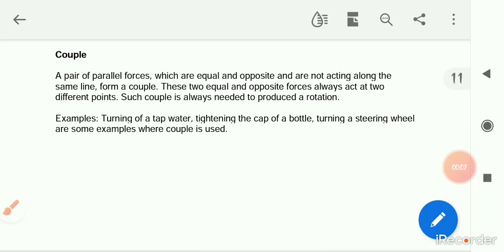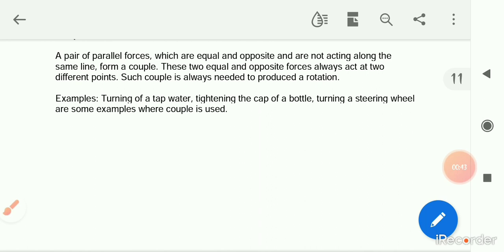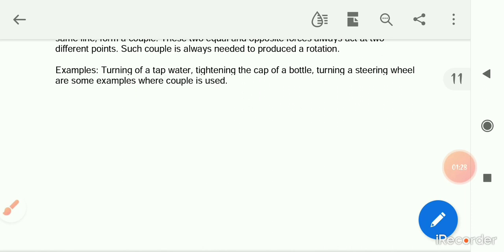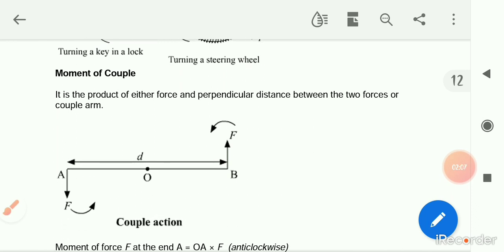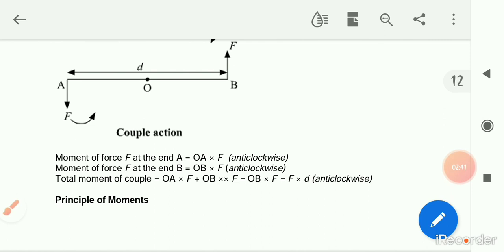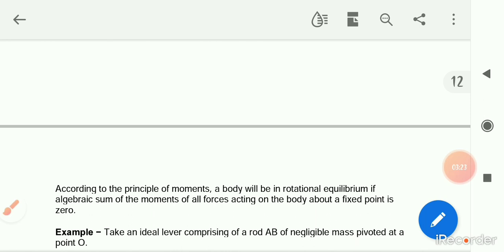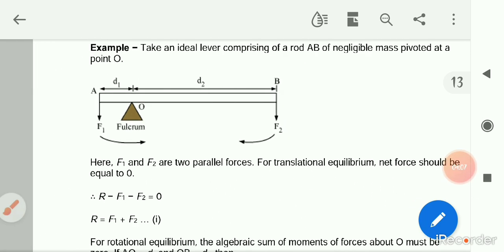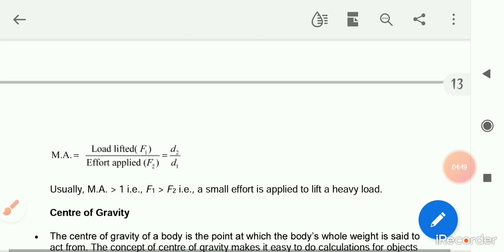Class 10 physics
Couple